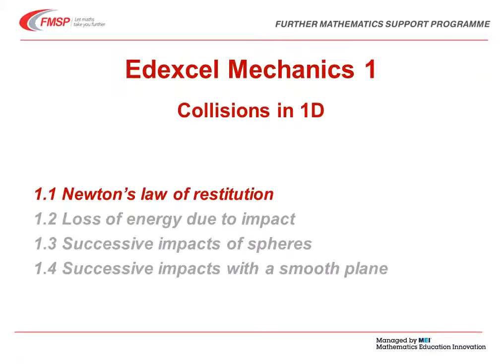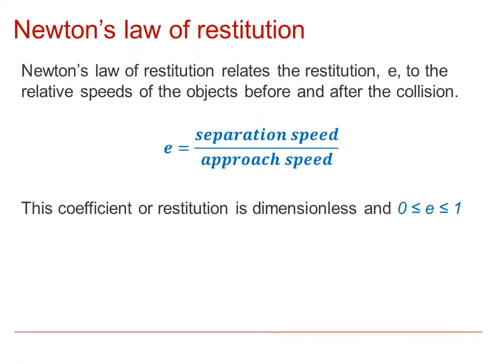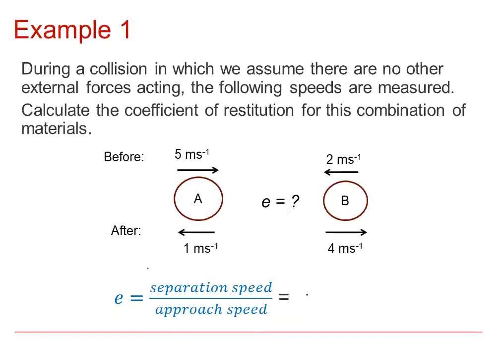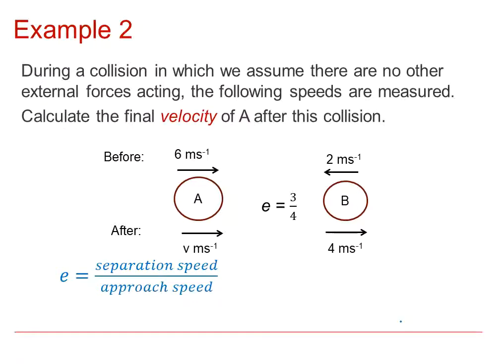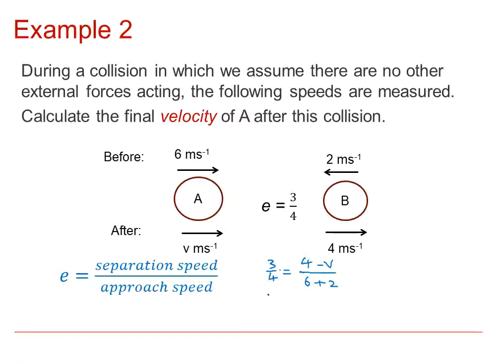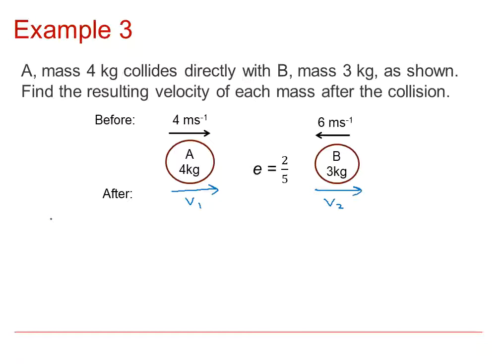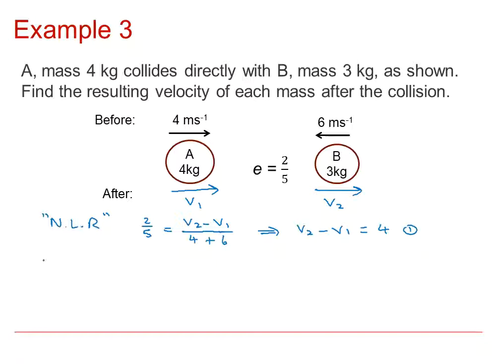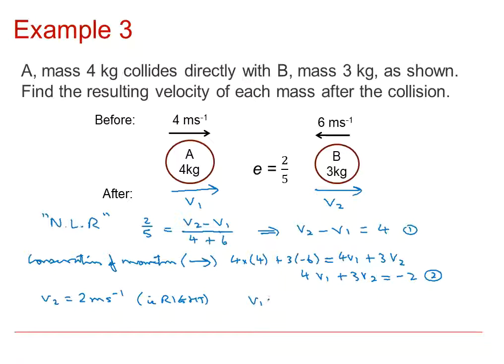EDX Mechanics 1: Collisions in 1D 1-1